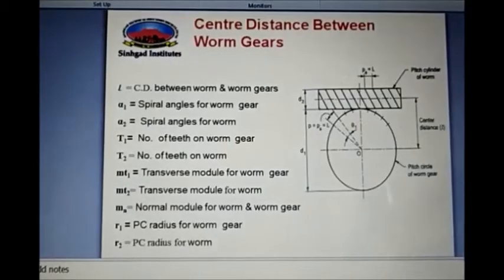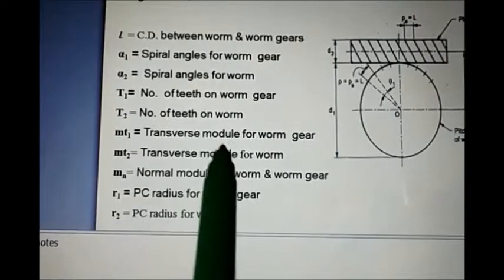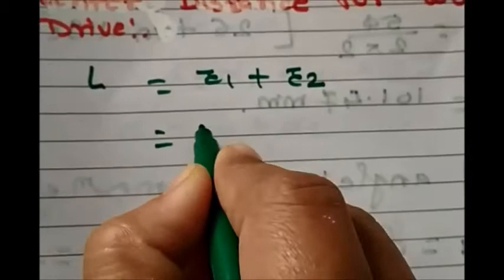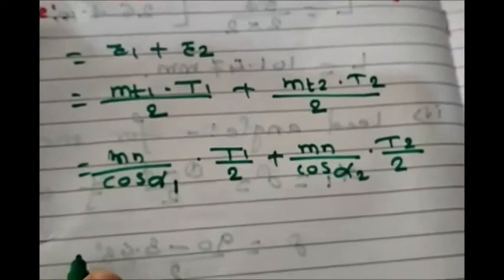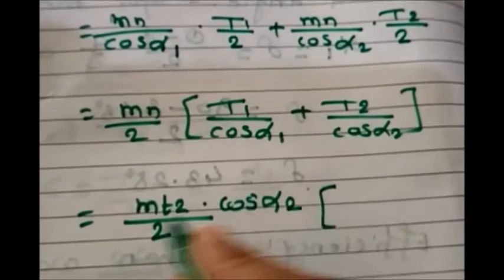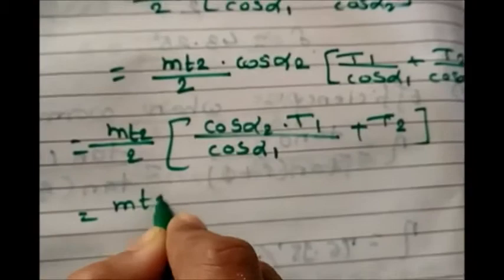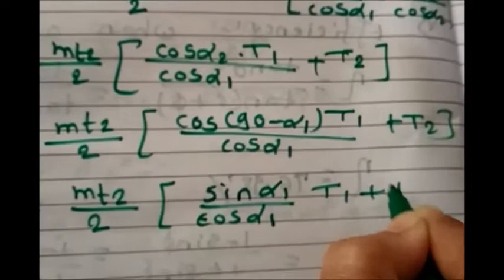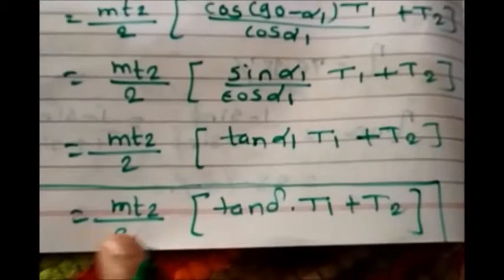Center Distance Between Worm and Worm Gear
Subject: Theory of machines-II
Unit 2: Helical ,Spiral,Bevel & Worm Gear
Topic:ion  Equation For Center Distance Between Worm and Worm Gear